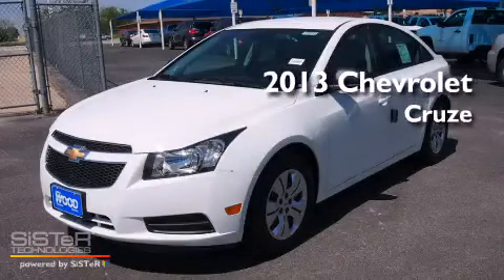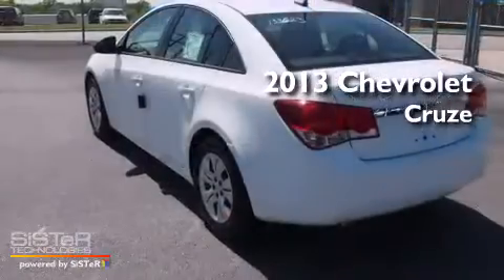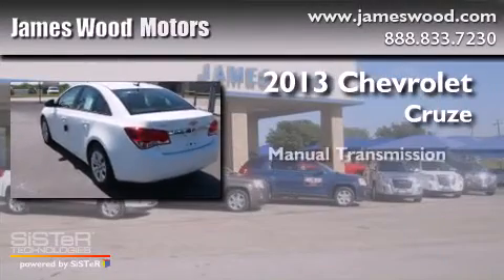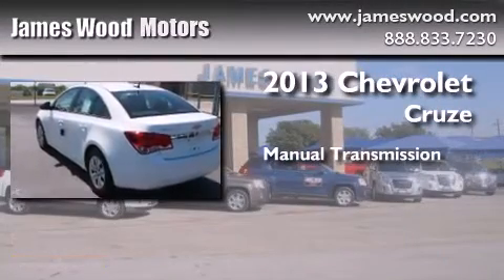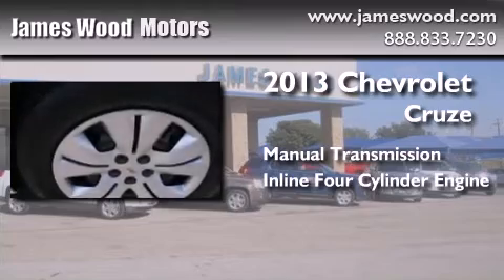2013 Chevrolet Cruze Ft Worth TX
We've been honored to serve the Decatur TX area , we promise that your experience at our dealership will exceed your expectations ! Year : 2013 Make : Chevrolet Model : Cruze Engine : 1.8L 4 Cyl. Sequential-Port F.I. Trans . : 6 Speed Manual Exterior : Summit White Miles : 10 James Wood Motors US Hwy 287 South Decatur , TX 76234 Welcome to James Wood - your source for quality new and used cars from Buick , Cadillac , Chevrolet , GMC , Hyundai , and Pontiac . With two north Texas locations to serve you - Decatur and Denton - our new new used car sales force is ready to assist with your next new or used car purchase . We have a large inventory of new and used cars ready for delivery today . Proudly serving the Dallas and Fort Worth Metroplex ! The James Wood Auto Group's business philosophy is to provide our customers with quality Chevrolet , Pontiac , Hyundai , Buick , GMC , and Cadillac cars , trucks and SUVs , but also provide great value and service . We are celebrating 30 years in the automotive business in the Dallas - Ft . Worth , Texas area , and it is our policy to treat every visitor that enters our Chevy , Pontiac , Buick , GMC , Hyundai , and Cadillac dealership doors as an honored guest without exception . The bottom line is we work hard every day to provide a friendly and professional sales experience for the car or truck buyer , quotes Mr . Wood . Every customer deserves that and we guarantee that you'll find it at the James Wood dealerships . 2013 Chevrolet Cruze Decatur TX